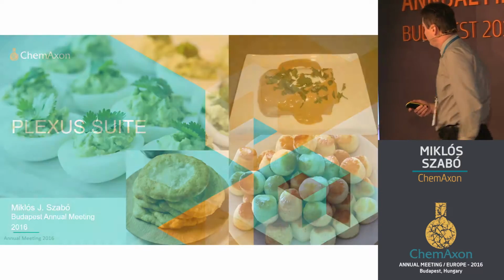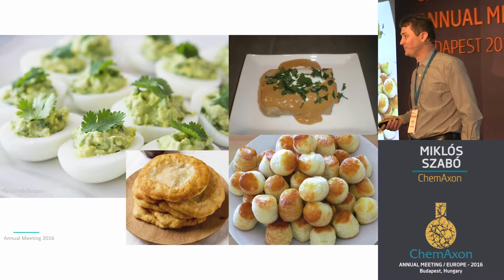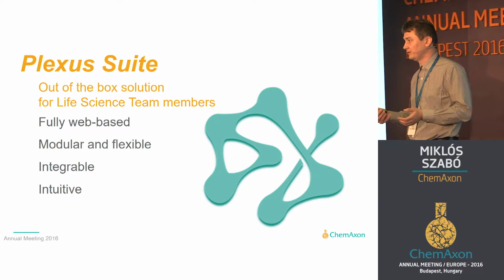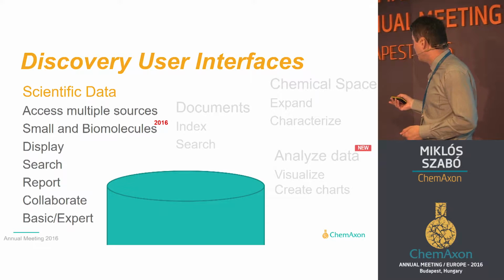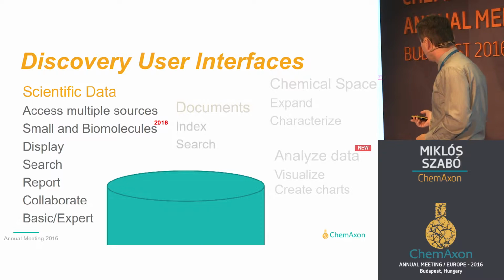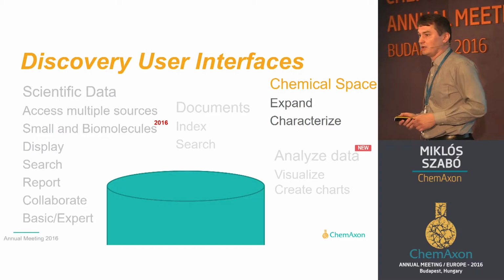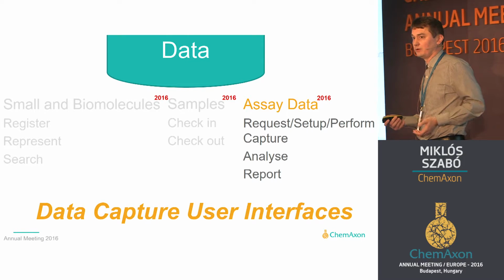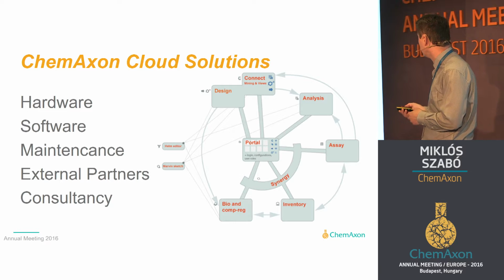Mikos Szabo (ChemAxon): Plexus Suite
Plexus Suite delivers intuitive and easy-to-use cheminformatics solutions to life sciences team members, specially focusing on chemists and biologists for pharmaceutical research. A single, easy to use and very intuitive user interface, with easy access to data and analysis techniques, enabling scientists to access data from a variety of disparate sources and generate, share reports. Plexus Suite is a web-based software package and well suited for remote collaboration. This talk will shortly sum up what Plexus Suite is, and what our plans are in the near future in its development.